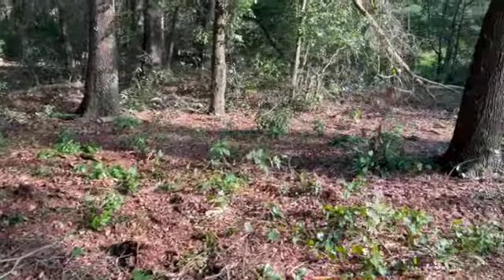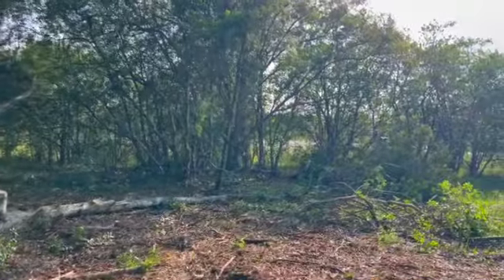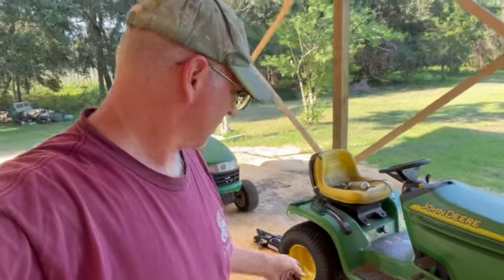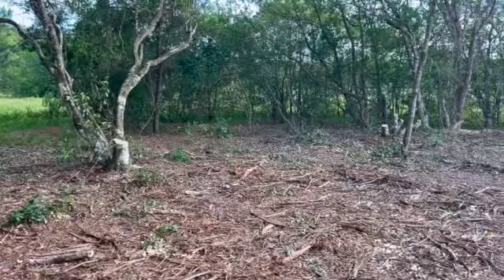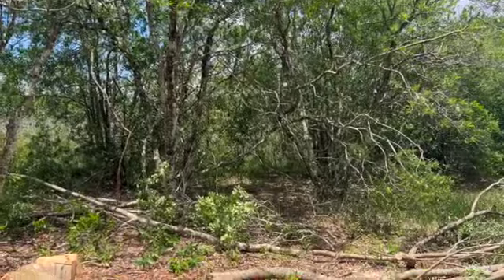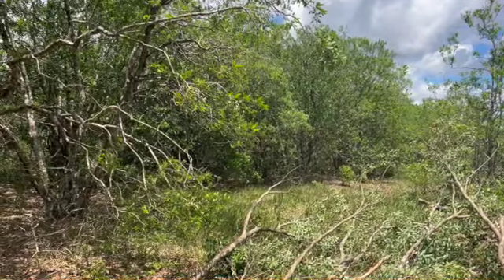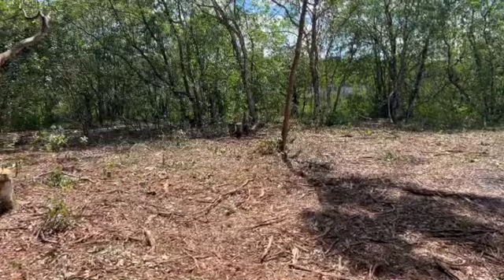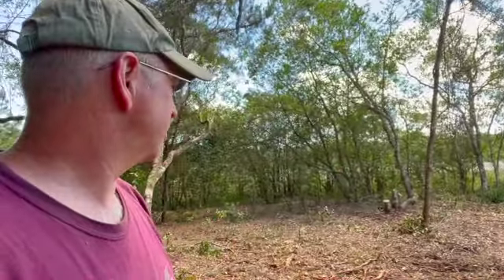S4E45 Moving Chickens and Cutting Trees - I Can See the Pond!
In this video, I move the hens onto new ground, get the lawn mower back up and running, and cut more trees for the south fence line.